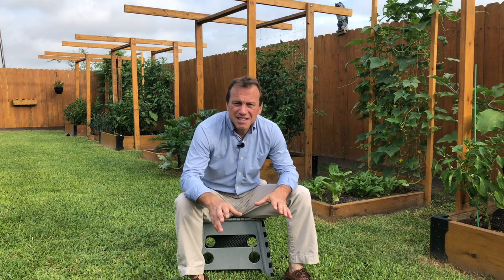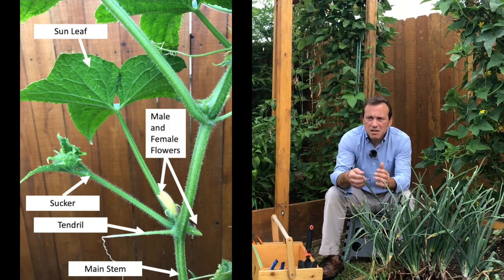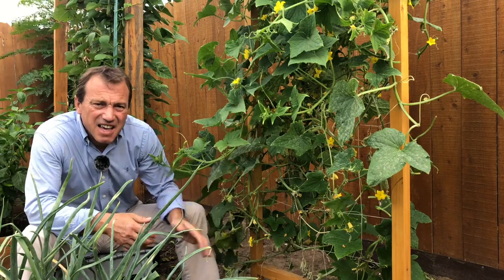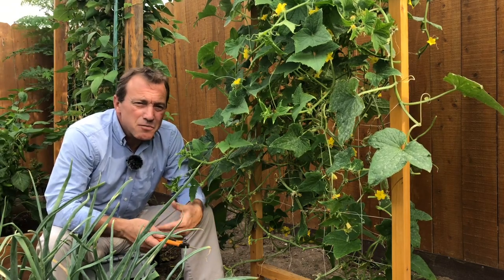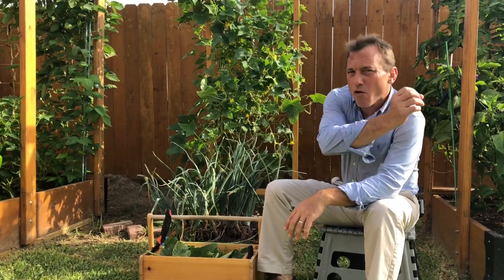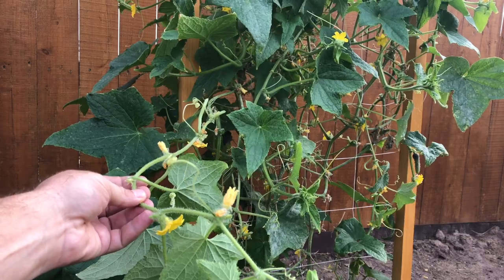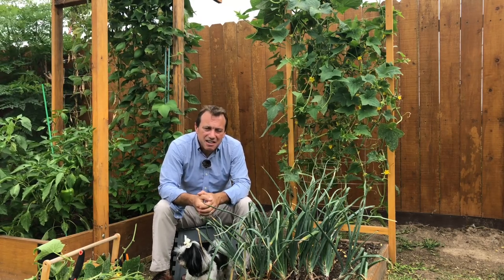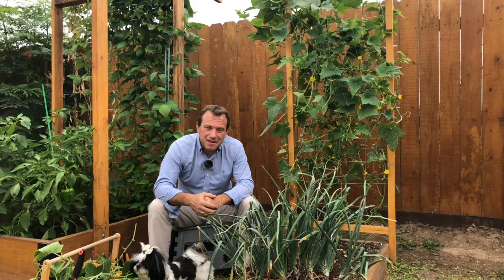Pruning Cucumber Plants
How to prune cucumber plants for maximum fruit production.